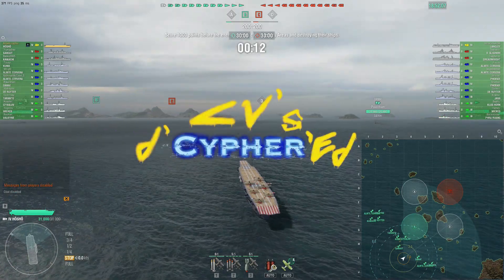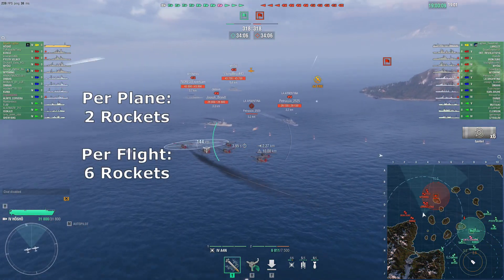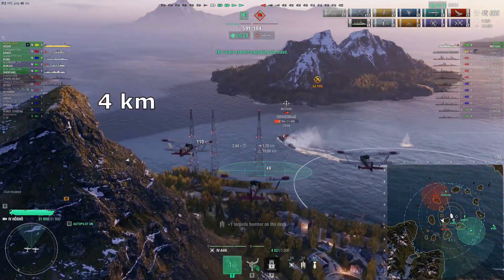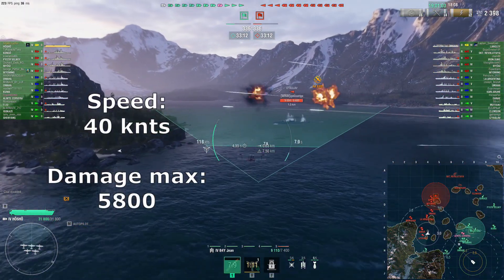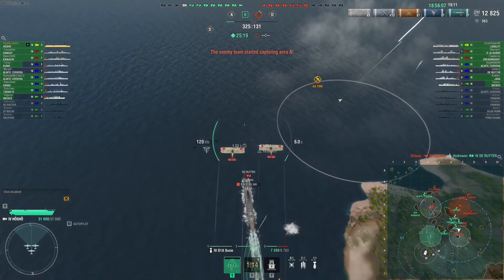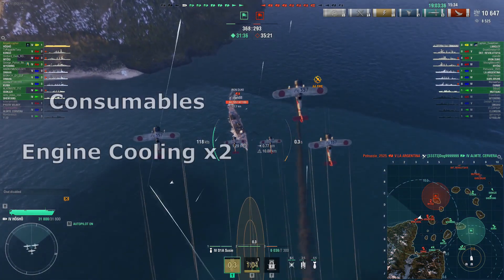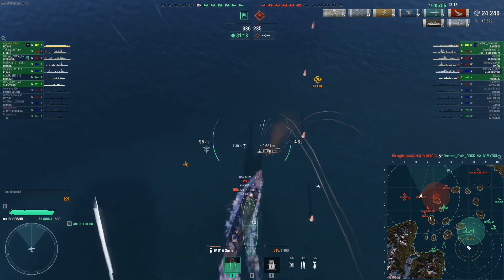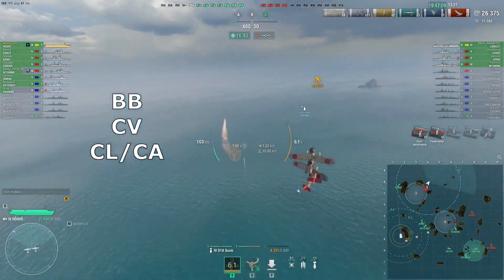Play/Counter Play CV #5: Hosho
World of Warships Aircraft Carriers. This is a basic overview of Hosho's attacking style and how to deal with it as a surface ship.

0:00 Intro
0:23 Rockets
1:16 Torpedoes
2:13 Bombs
3:33 Recap